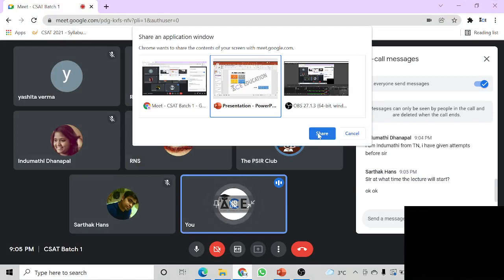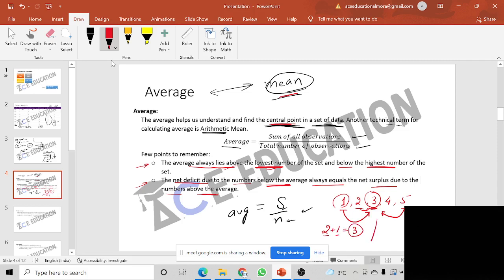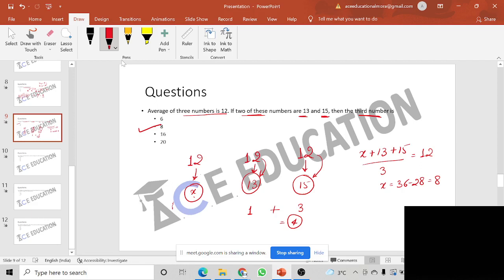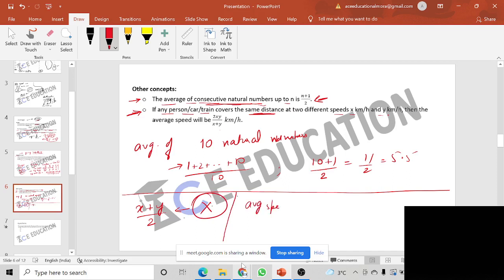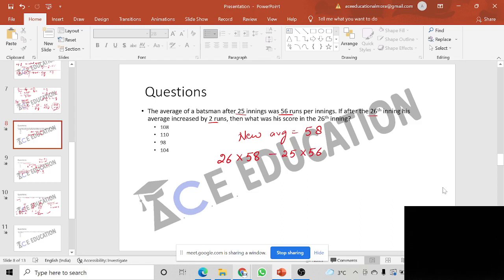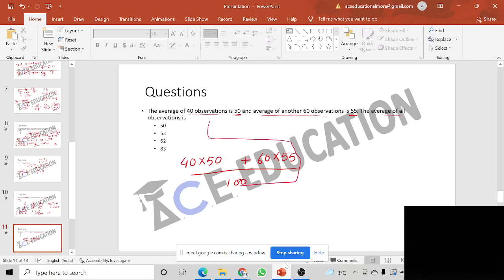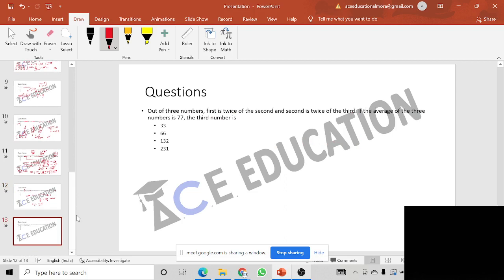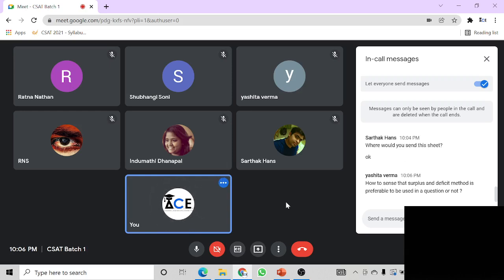DEMO - CLASS 01 CSAT FULL COURSE | JOIN NOW | UPSC CSE | AYUSHMAN AGARWAL | CAT 99.8%ile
Ask Any Query on Telegram @sumitisthere